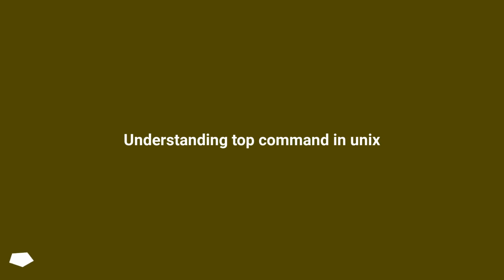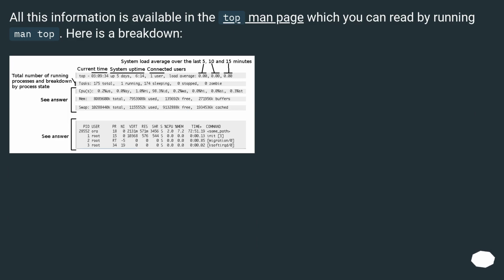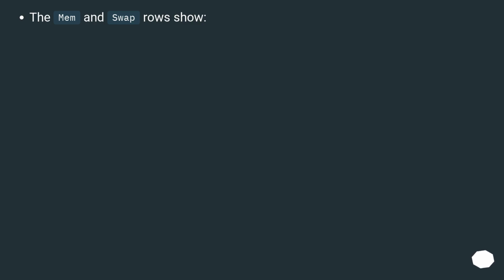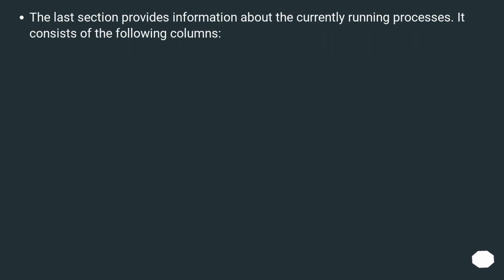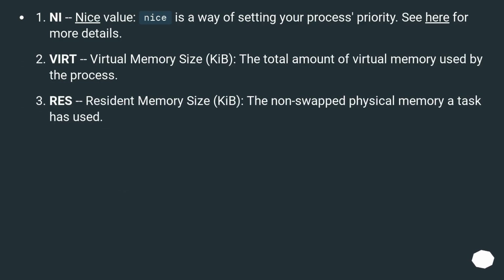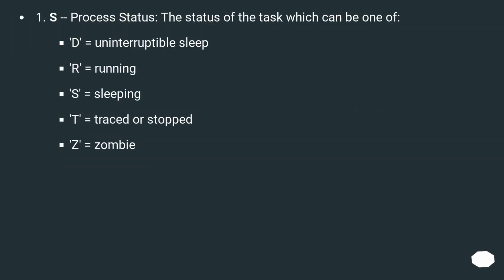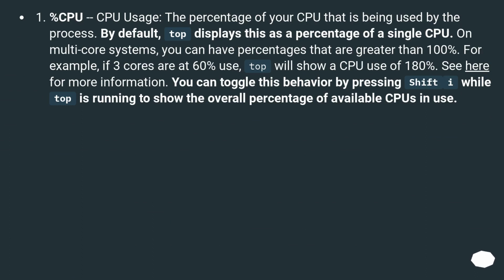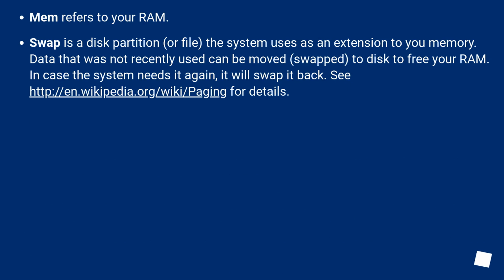Understanding top command in unix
Chapters
00:00 Question
00:46 Accepted answer (Score 97)
06:36 Answer 2 (Score 1)
07:04 Thank you